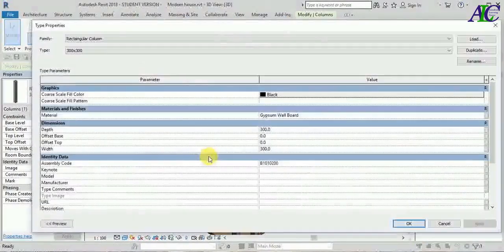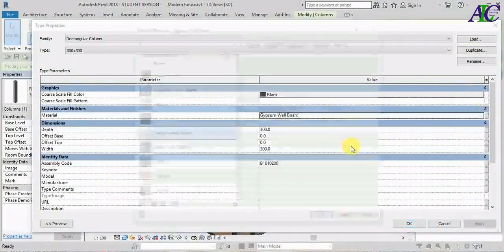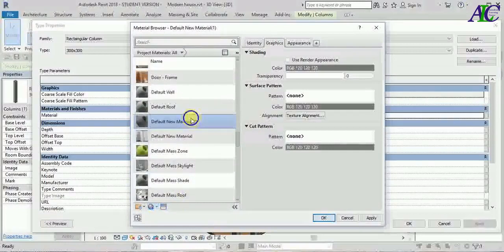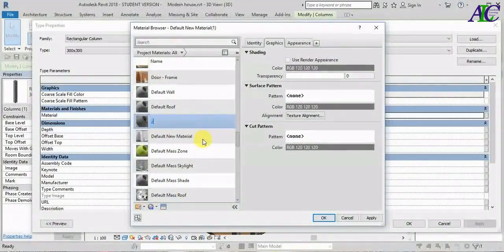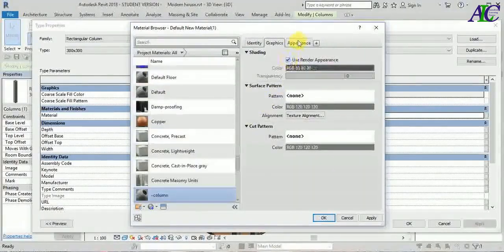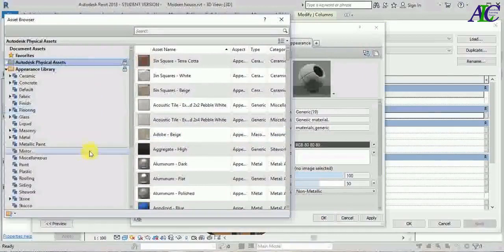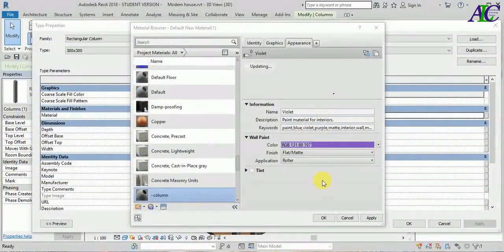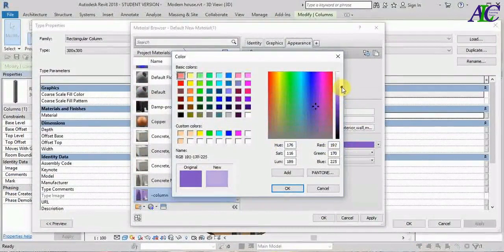Revit complete project #2 Modern house in Revit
In this tutorial, I have worked on creating the second-floor floor, column, and railing on the balcony.